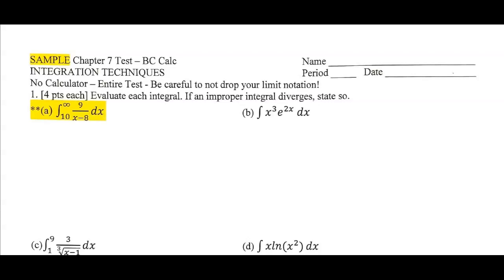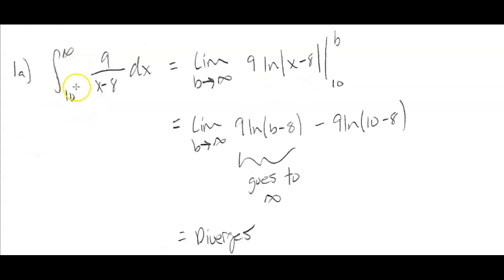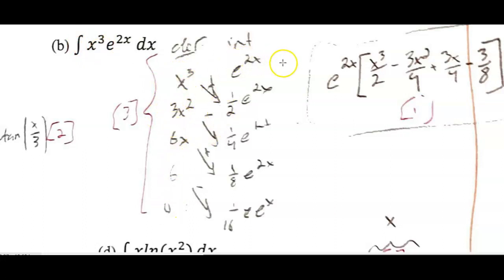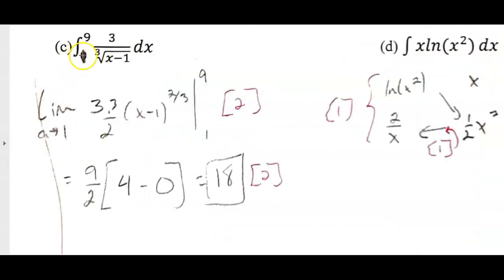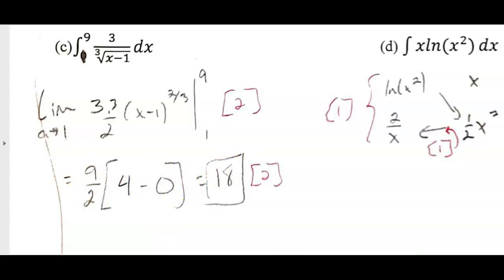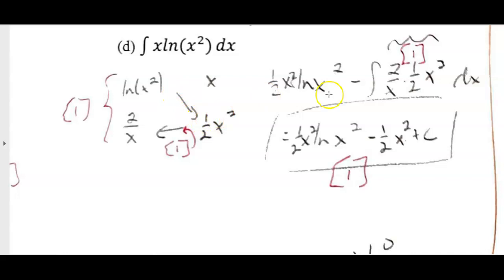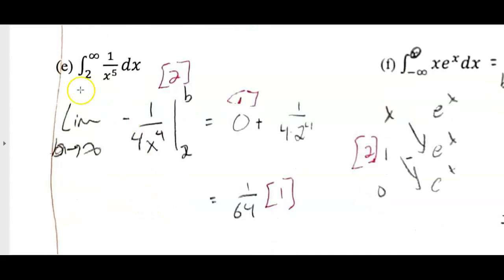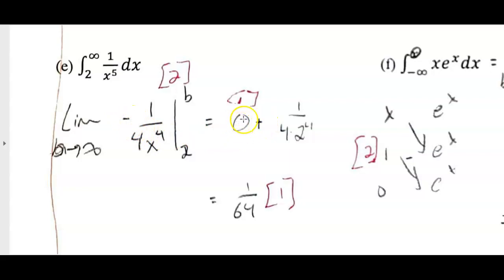Sample Chapter 7 Test Questions 1a through 1e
Timestamps:
1a: beginning
1b: 2:30
1c: 3:50
1d: 6:00
1e: 8:30